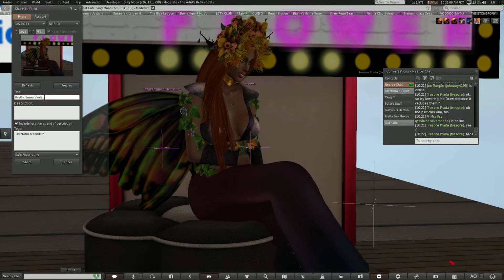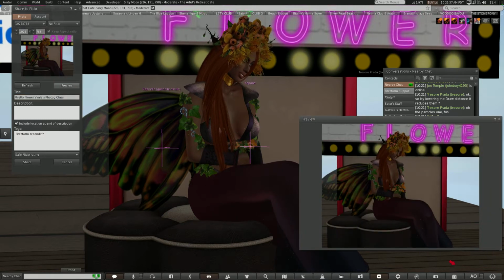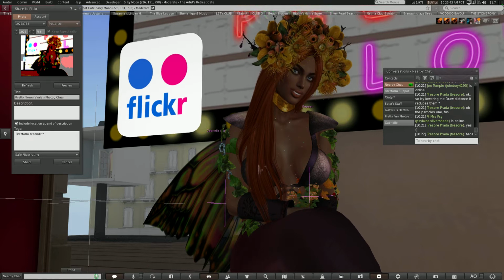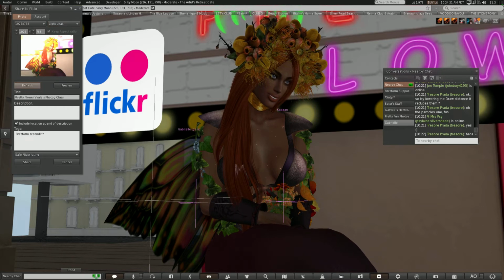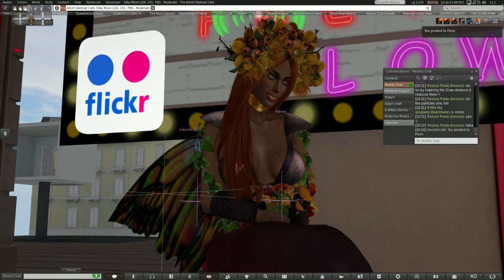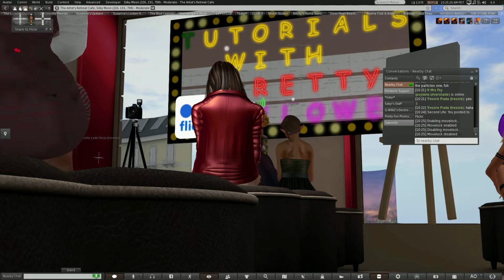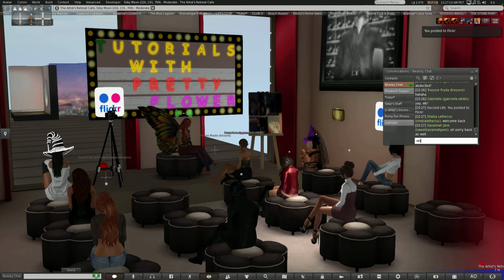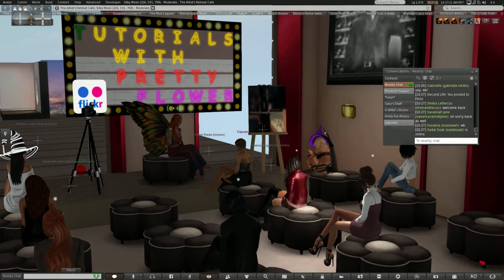10/21/18 FLickr and Graphics Settings Graphics Settings w/ PrettyFlower Vale in 2nd Life